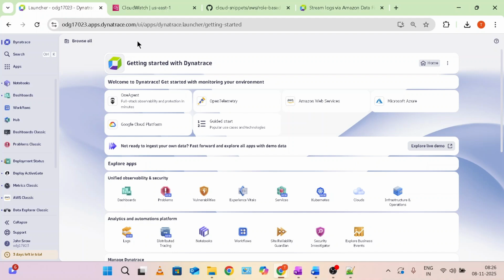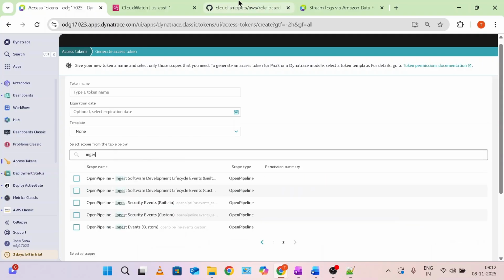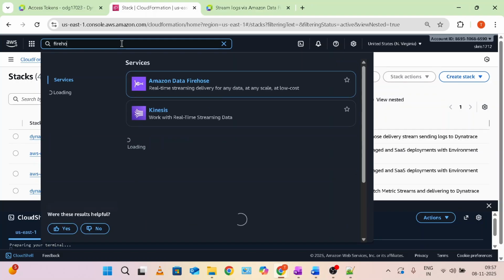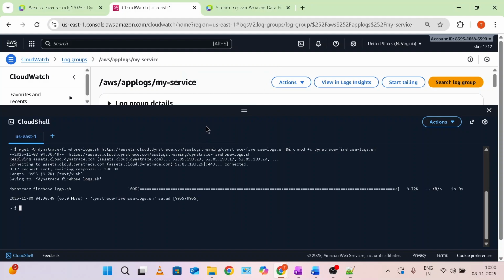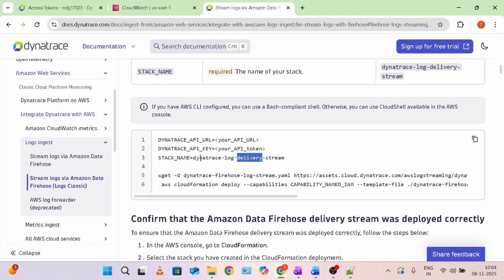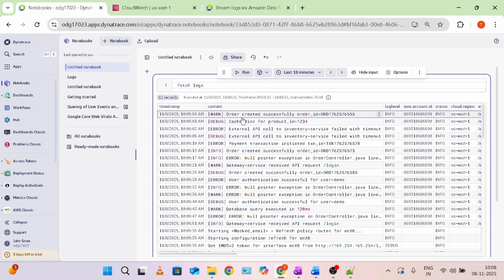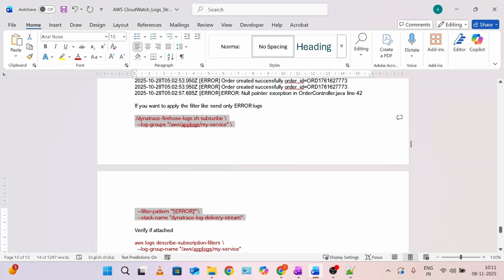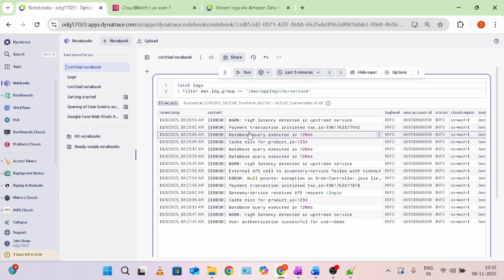Dynatrace – AWS CloudWatch Log Stream Integration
In this video, you’ll learn how to seamlessly stream AWS CloudWatch Logs into Dynatrace to enhance your cloud-native observability across AWS environments.

What you will learn in this video:
✔ Setting up AWS integration in Dynatrace
✔ Enabling CloudWatch log stream using AWS Lambda
✔ CloudFormation Template and Filtering the logs
✔ Validating log ingestion in Dynatrace (Grail Log Storage)
✔ Best practices & troubleshooting tips

Follow me for more Performance troubleshooting/AIOps content